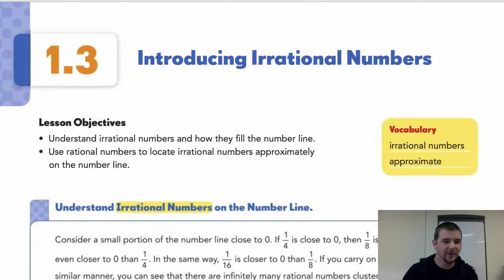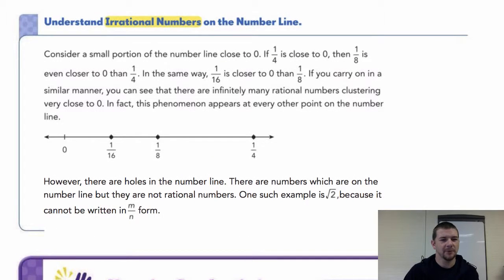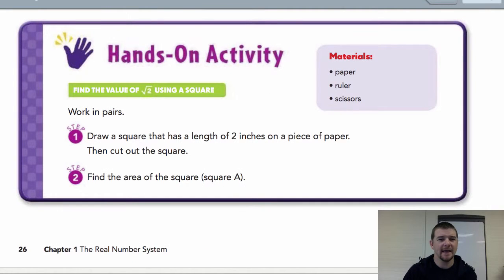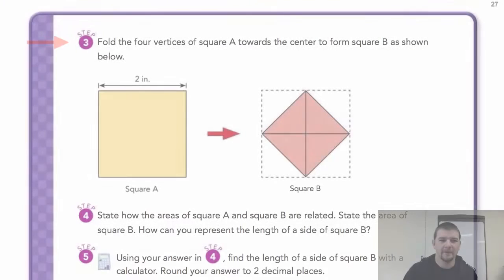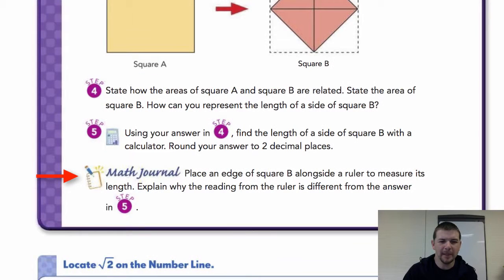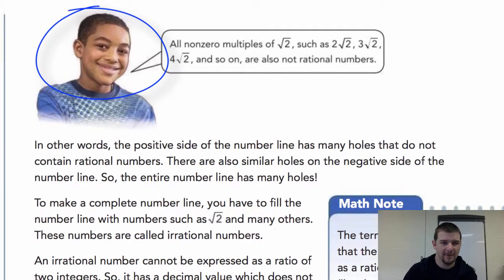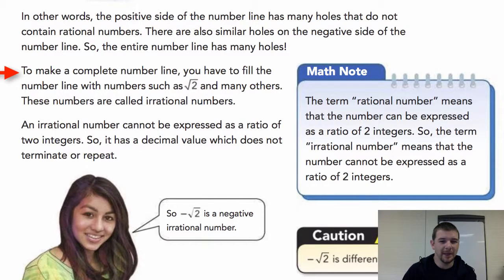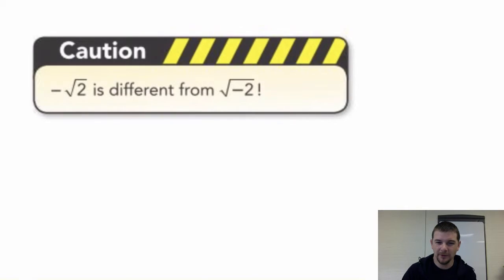M7 1.3 Introduction, Hands On Activity, & Irrational Numbers Introduction